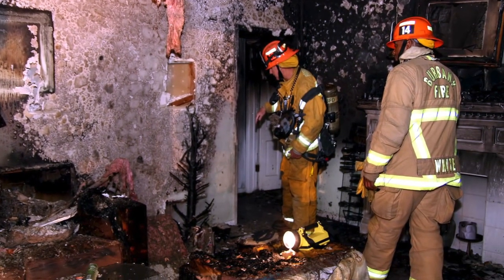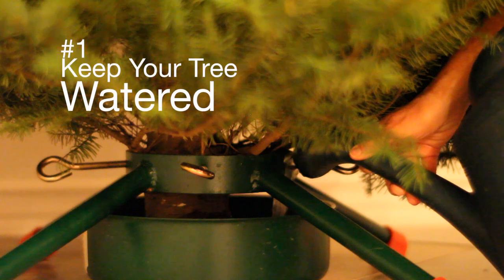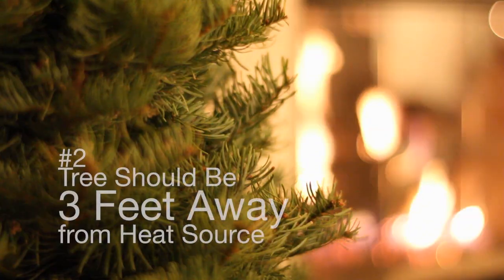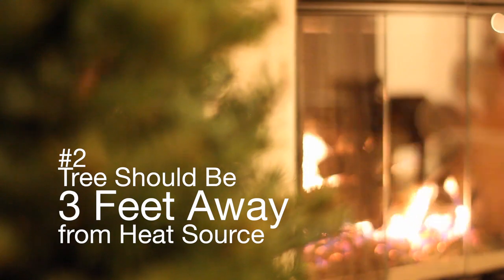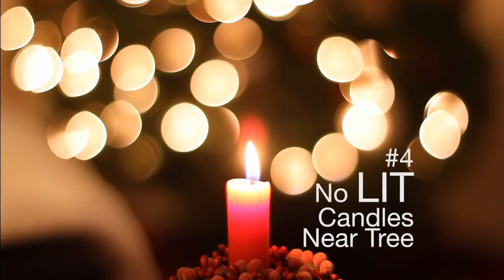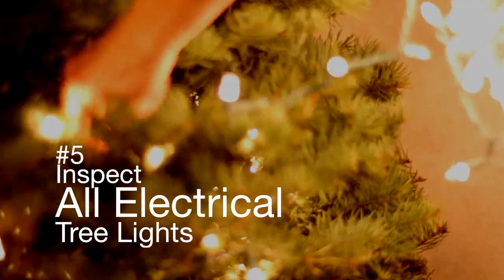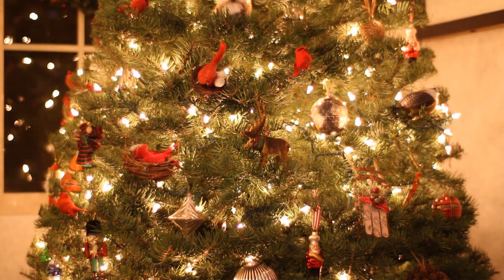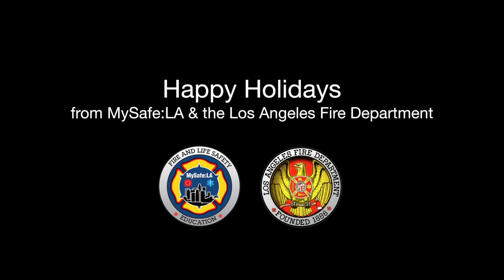Christmas Tree Safety Tips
Do you have a live Christmas tree in your house this season? Each year, more than 240 home fires are caused by Christmas trees.On average, those fires kill 21 people and cause more than $25.2 million in damage. Most of these fires are caused by faulty lighting on the tree.
In this short film, MySafe:LA outlines six Christmas tree safety tips to help keep your holiday season bright (and safe).

MySafe:LA is a unique non-profit, public benefit fire and life safety organization. We work closely with fire departments, including the Los Angeles City Fire Department - teaching fire safety, prevention, as well as important life safety topics.

We teach people CPR and use of an AED.

We participate in developing training content for firefighters.

We teach elementary school children how to be Junior Fire Inspectors.

We create amazing community events.

We canvass Los Angeles communities, installing FREE smoke alarms to people in need.

If you’d like to learn more about us, visit us online!

If you want to learn more about the Los Angeles City Fire Department:

If you would like to make a donation that will help us continue our educational efforts, please visit us online — making a donation is easy!

Snapchat👻: mysafela